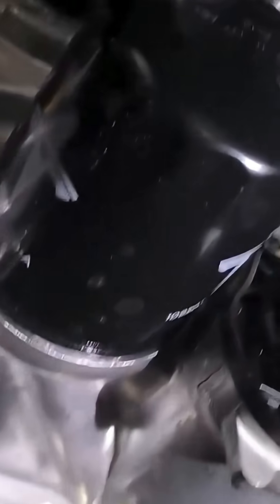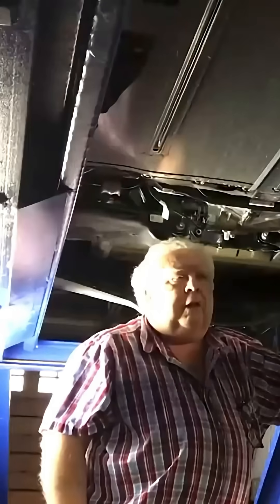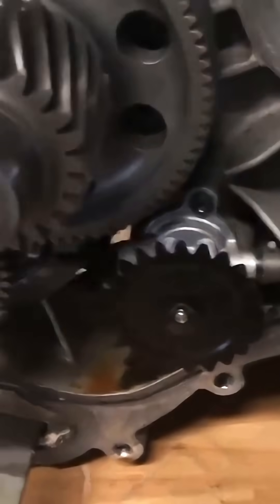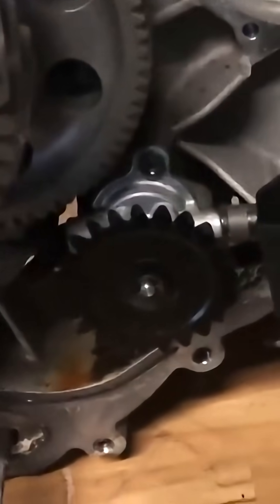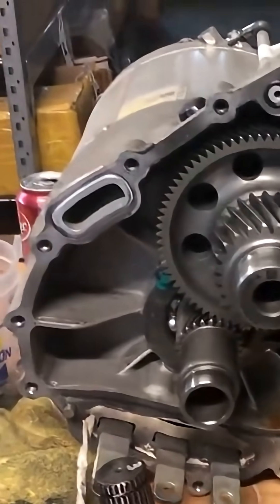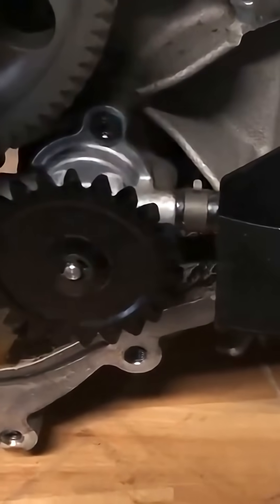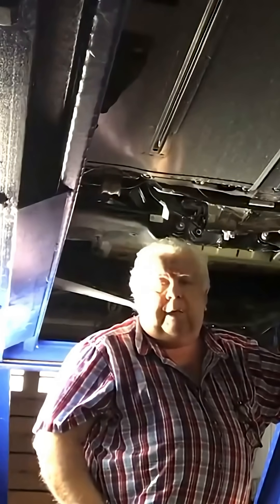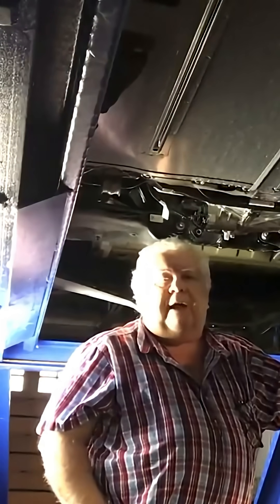How @Tesla achieved the Million Mile Drive Unit.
Consumer motors validated for a million miles were unprecedented until 2018 thanks fo Tesla.